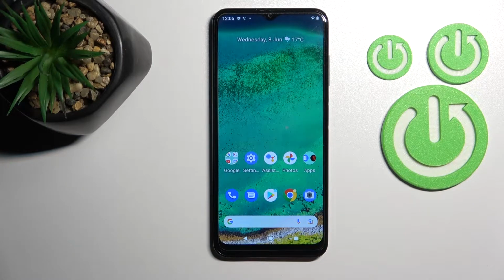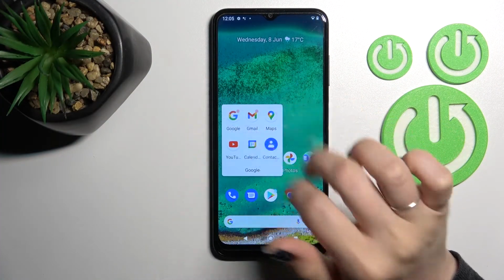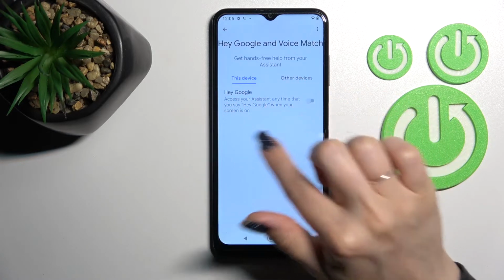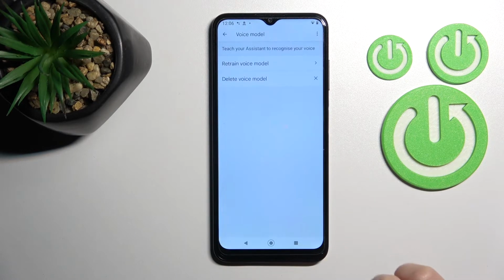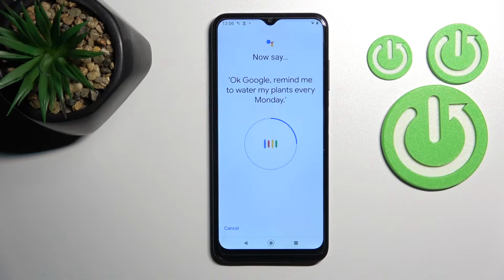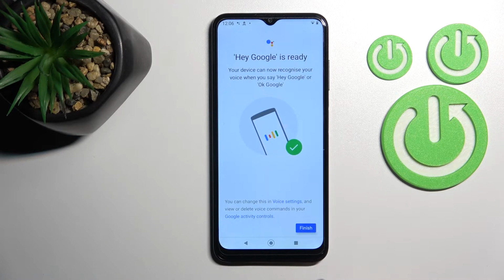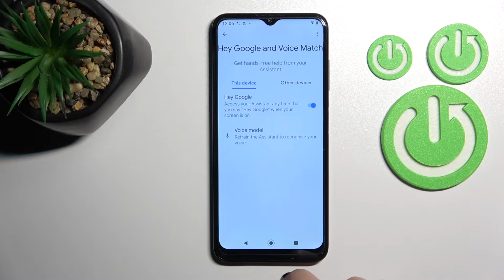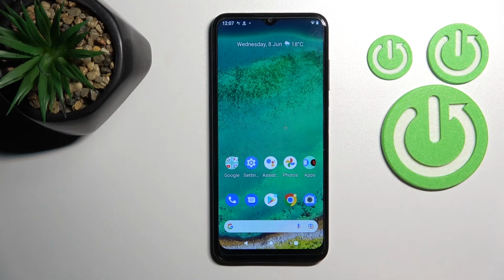How to Turn On “Hey Google” of Voice Assistant in Nokia G11 - Switch On Google Assistant Command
In this tutorial, we would love to show you how to Turn On the “Hey Google” of Assistant in Nokia G11! After enabling this option, you’ll be able to Oen Google Assistant by simply saying Hey Google to your smartphone. So, if you want to Activate the Assistant and ask it any question without tapping any buttons, then look up and let’s get started!